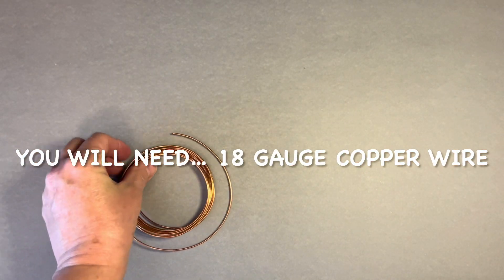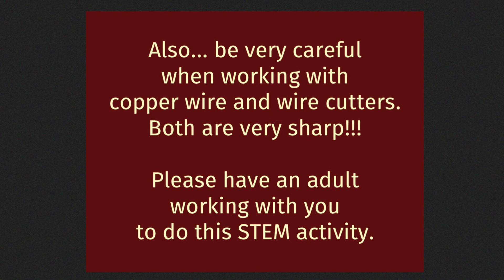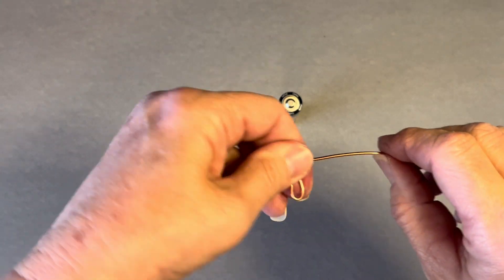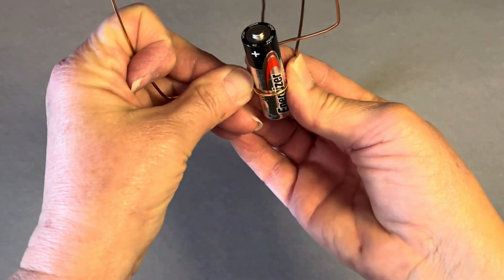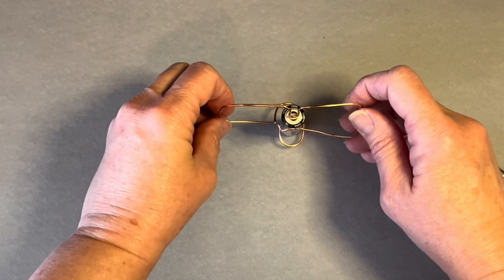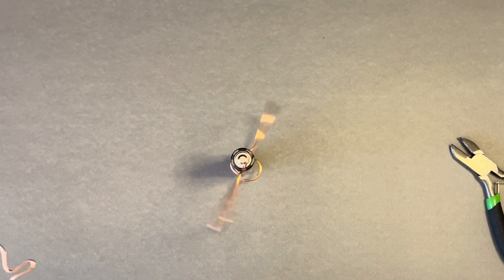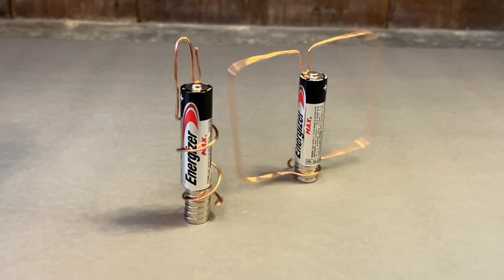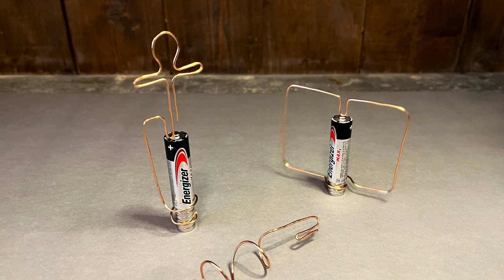KID'S STEM: Building A Simple Homopolar Motor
Love STEM activities? Join Ms. Angie as she shows you how to build a simple homopolar motor.  The great thing is that you only need three items to make it. With a little time and patience, you’ll have your motor up and running!